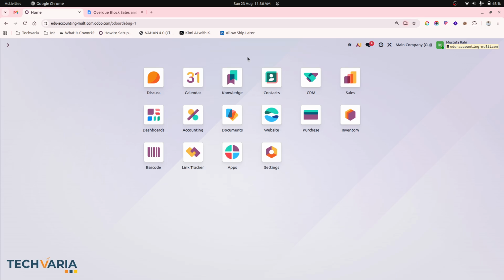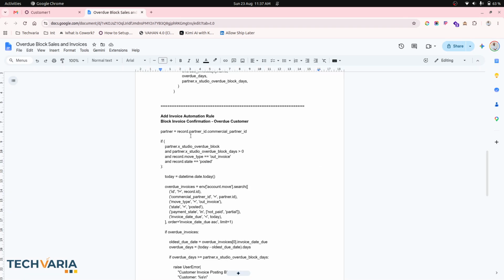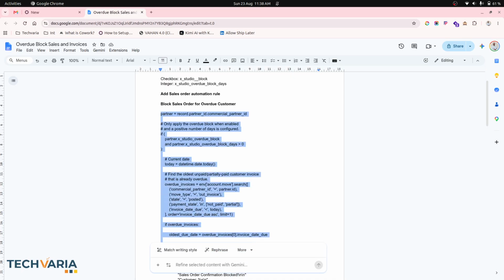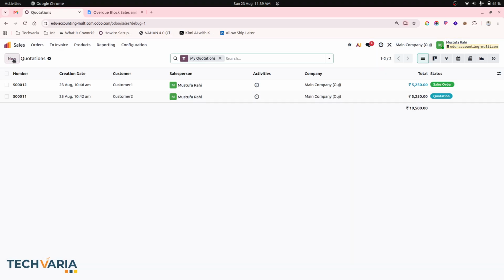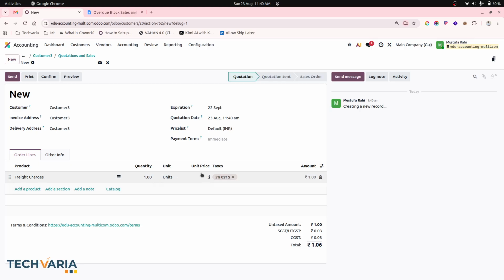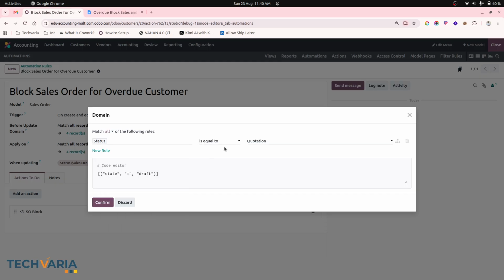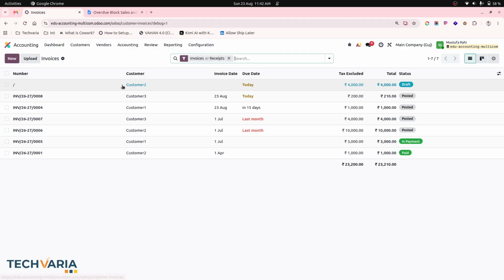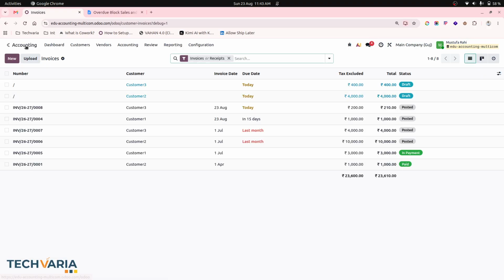How to Block & Restrict Sales Orders & Invoices for Overdue Customers in Odoo 19 SaaS | Odoo Online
In this Odoo 19 tutorial, we’ll build an automated overdue customer credit-control mechanism using Odoo Studio and Automation Rules; without custom module development.

The solution allows you to configure an overdue-day limit for individual customers and automatically prevent further financial commitments when the customer exceeds that limit.

In this tutorial, we’ll configure:

✅ Enable Overdue Block: Decide whether overdue blocking should apply to a customer.

✅ Overdue Block Days: Define the maximum number of overdue days allowed, such as 30, 45, or 60 days.

✅ Sales Order Control: Allow users to create, save, edit, and send quotations, but automatically block Sales Order confirmation when the customer exceeds the configured overdue limit.

✅ Customer Invoice Control: Allow draft invoices to be created and saved, but automatically block Customer Invoice posting when the customer's overdue limit has been reached.

🔹 How the Logic Works

For example, if a customer is configured with:

Overdue Block = Enabled
Overdue Block Days = 30

and the customer has an unpaid posted invoice that is more than 30 days overdue, Odoo will automatically block:

➡️ Sales Order Confirmation
➡️ Customer Invoice Posting

The customer can still have quotations and draft invoices prepared without interruption.

This is particularly useful for businesses that want to improve credit control, receivables management, and sales discipline while keeping the implementation simple and configurable.

💡 No custom module is required — the solution is built using Odoo Studio and Automation Rules.